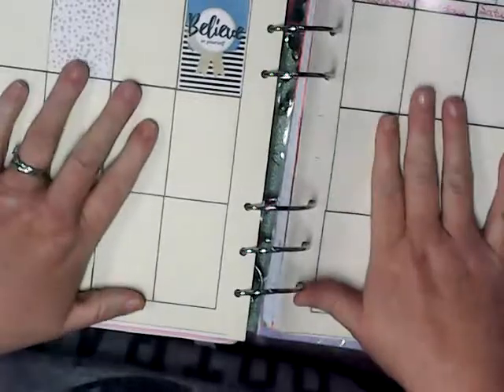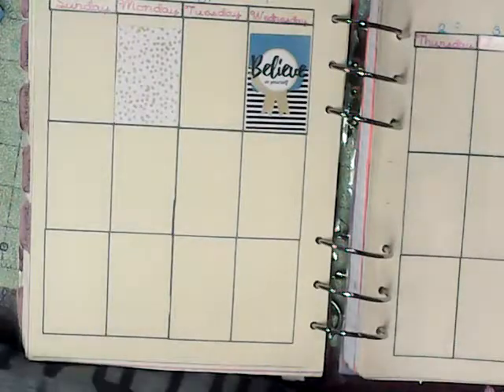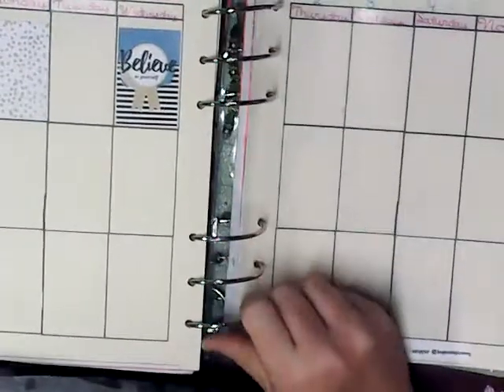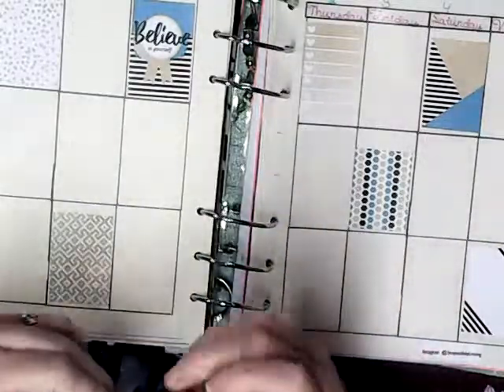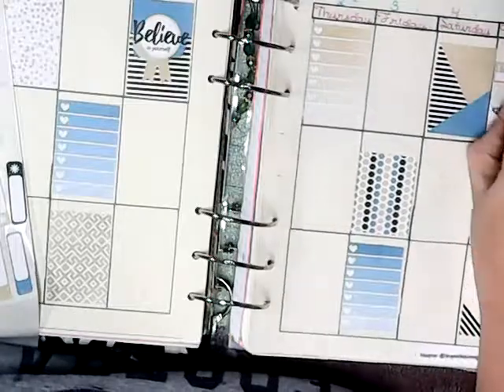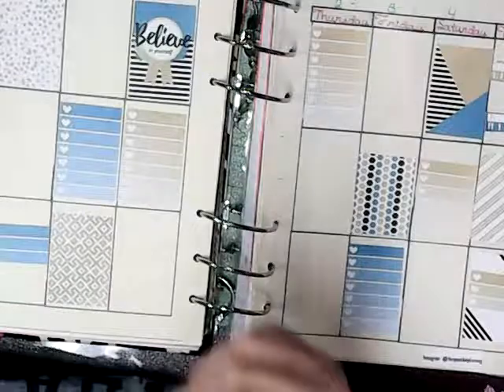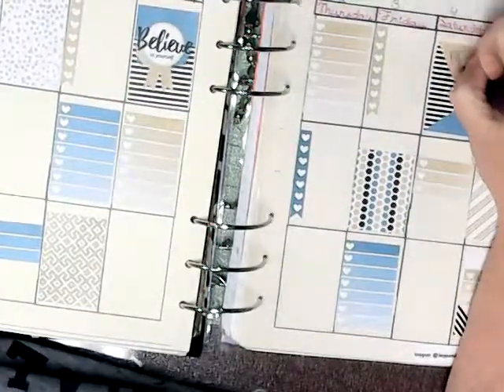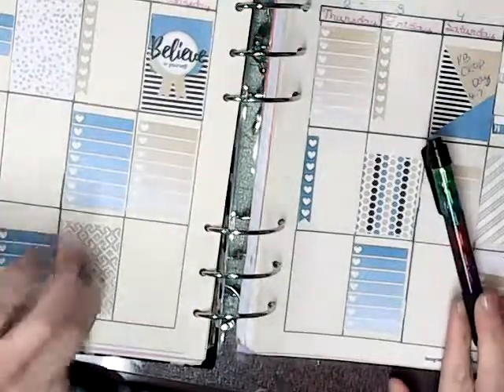1st week planner